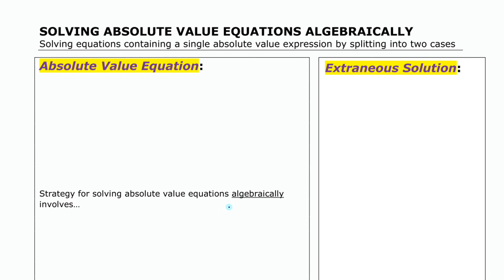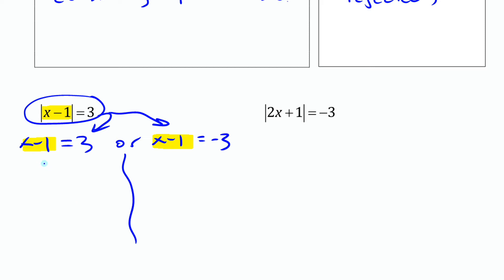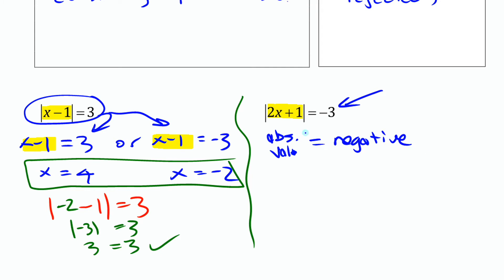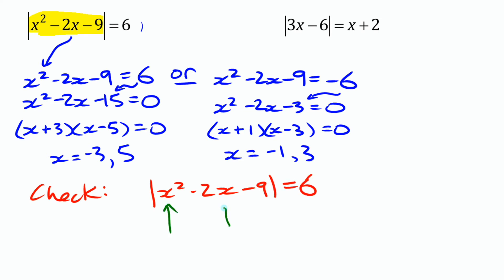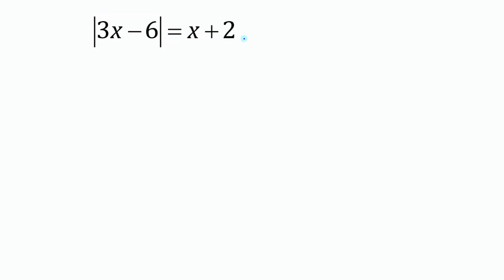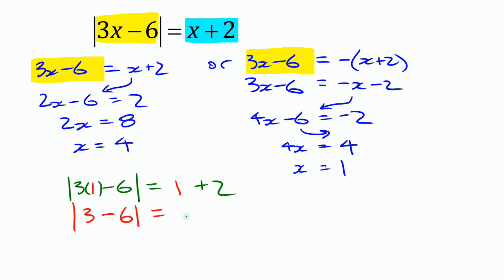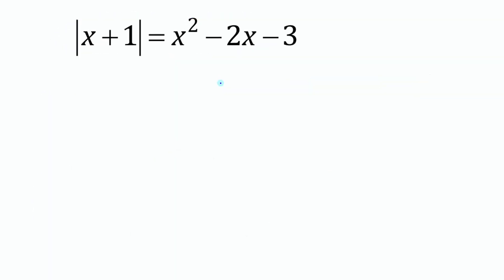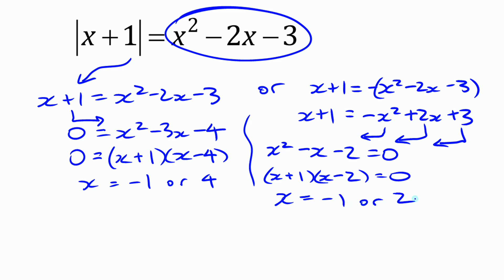Solving Absolute Value Equations Algebraically • [7.3] Pre-Calculus 11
Demonstration of solving absolute value equations using an algebraic approach. Several examples are presented, including cases that involve extraneous solutions.

Corresponds to chapter 7, section 7.3 in McGraw-Hill's Pre-Calculus 11, but also fits with the absolute value functions unit from almost any other Pre-Calculus course or textbook.